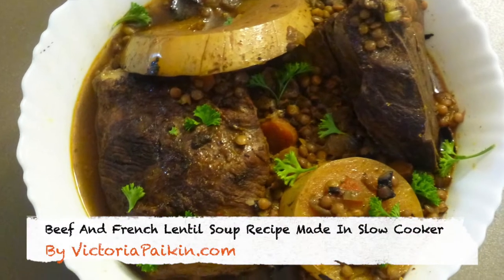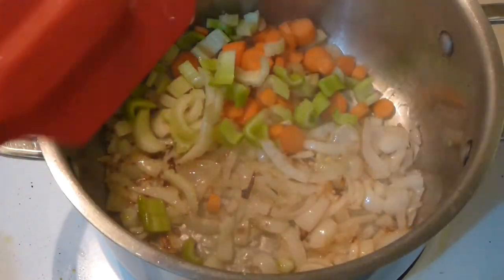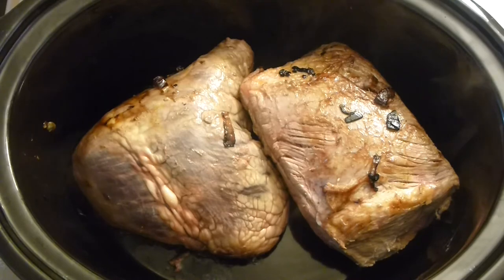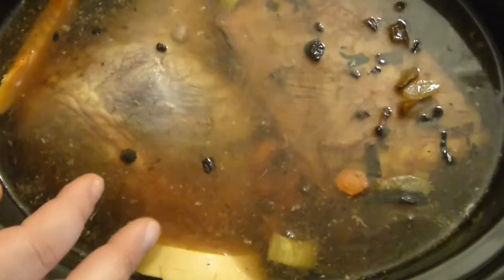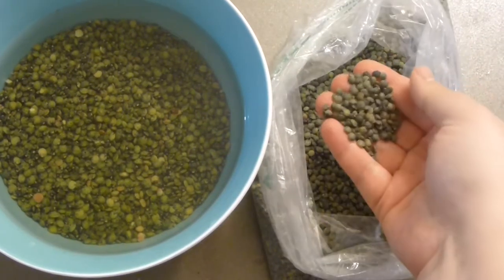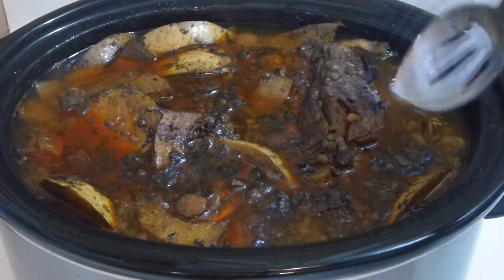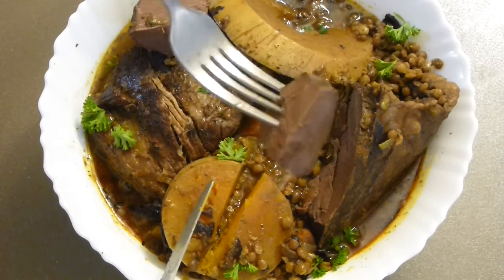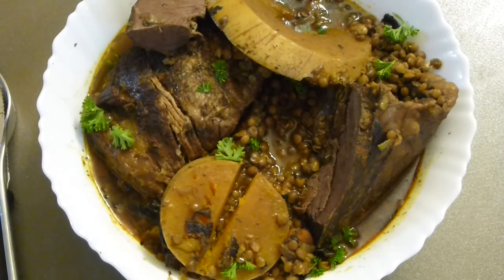Beef And French Lentil Soup Recipe Made In Slow Cooker | By Victoria Paikin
This easy to make Beef And French Lentil Soup Recipe Made In Slow Cooker is truly heartwarming and it will keep you and your family warm and satisfied on a chilly busy evening.
Ingredients
2 tablespoons avocado oil
1 onion
1 celery stalk
2 small carrots
1-3 lb chuck roast
1-2 lb beef heart (optional)
1-1.5 lb butternut squash
3 liters water or as needed
1 tablespoon Himalayan pink salt
2 tablespoons Kirkland organic no-salt seasoning
1 teaspoon ground turmeric
1 teaspoon garlic powder
2 tablespoons smoked paprika
1/2 teaspoon chili flakes
3-5 whole cloves
1/2 teaspoon freshly ground black pepper
2 cups French lentils